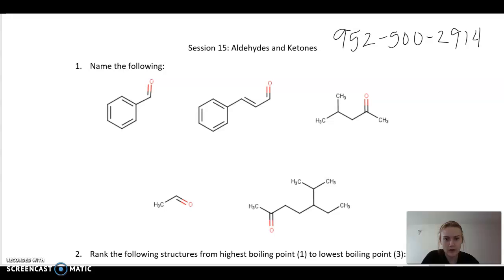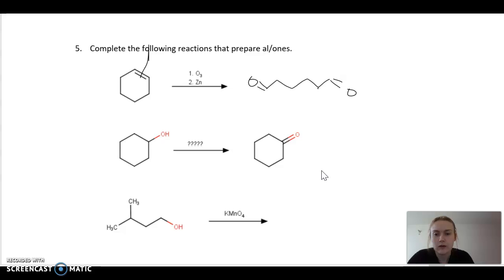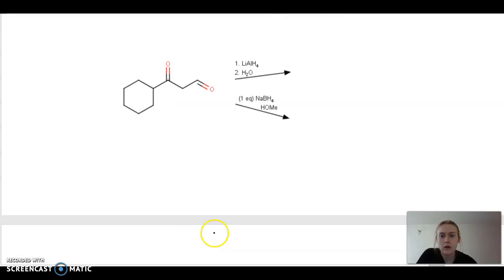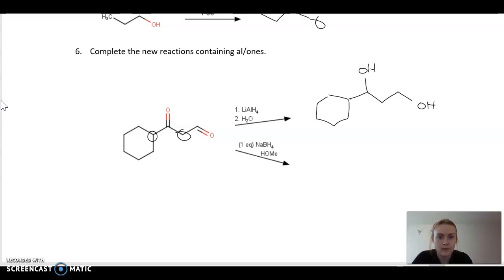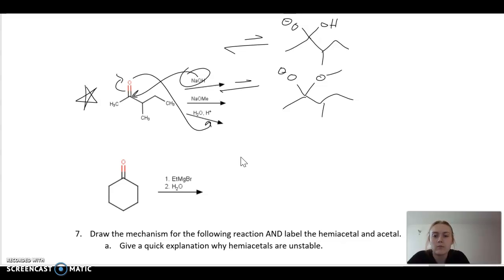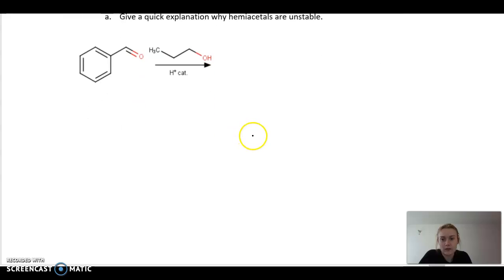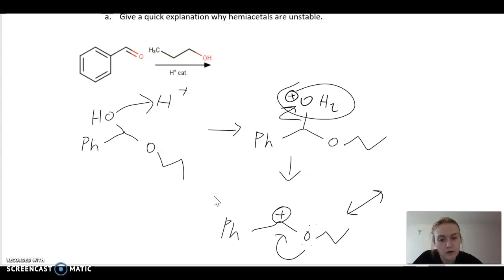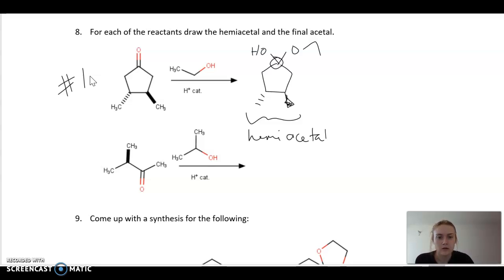Session #15 - Ketones and Aldehydes